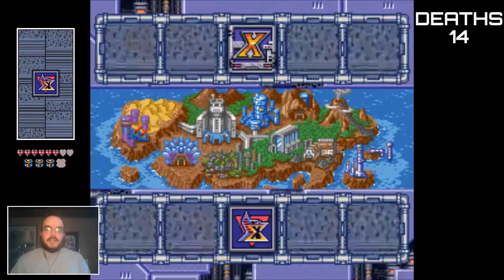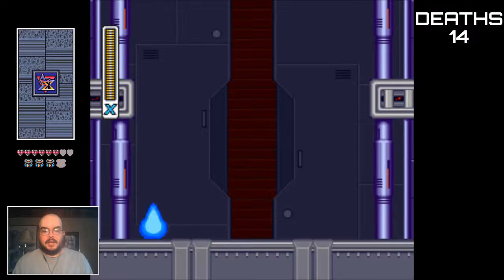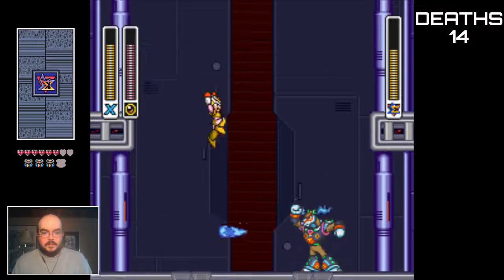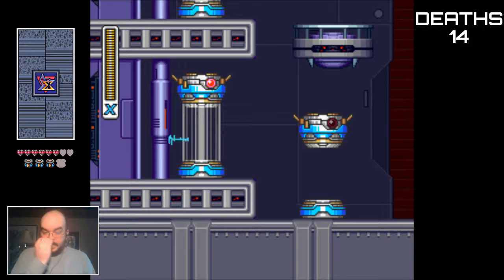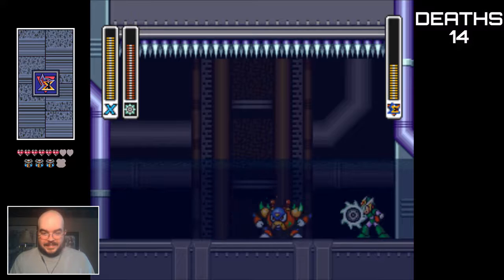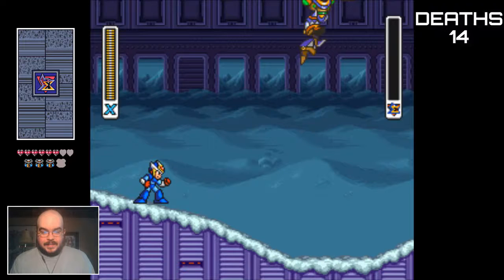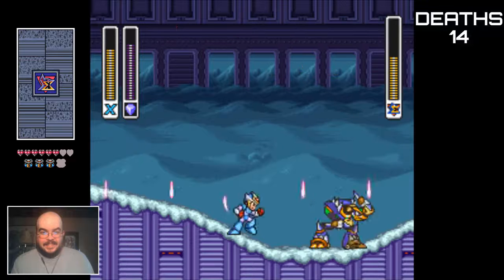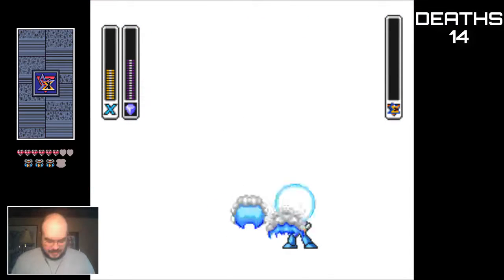ROCKMANX2 FPC - 13 - Boss Rush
Counter Hunter / X-Hunter stage 4 is the boss refights! We're almost done with our ROCKMANX2 / Mega Man X2 Friends Pick Challenge!